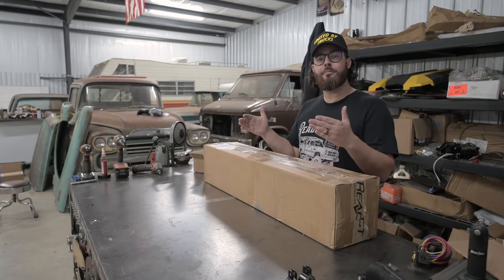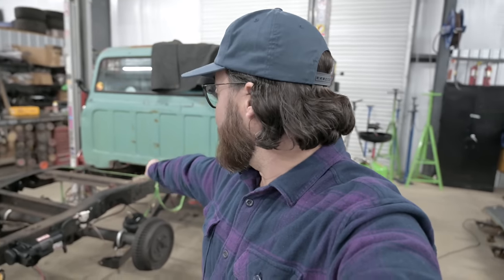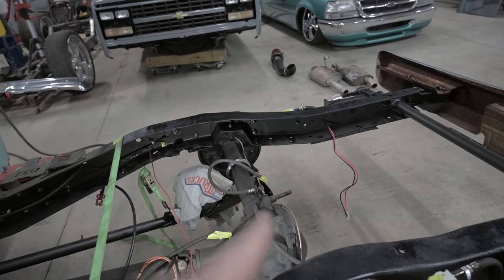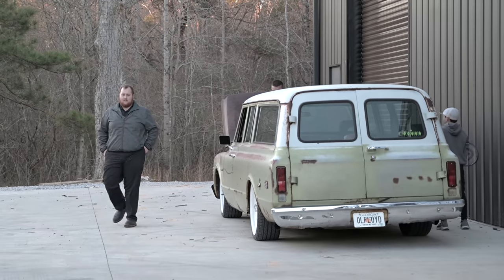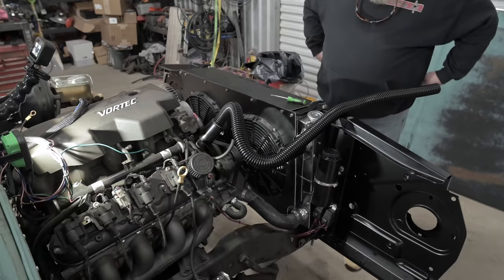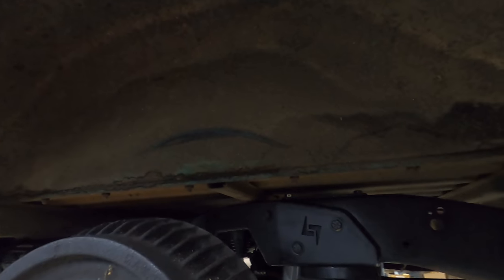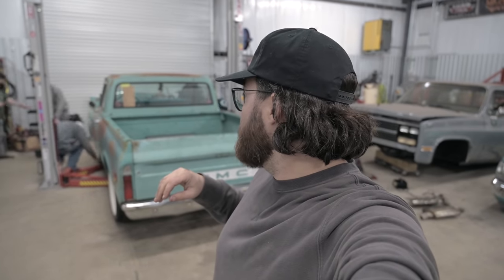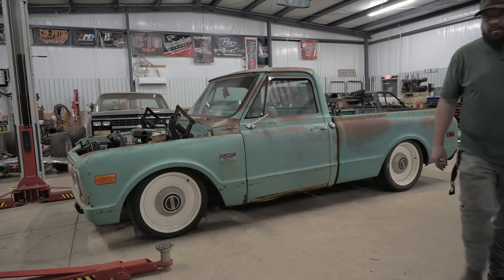FROM WRECKED TO ROLLING: Repairing Teddy with a patina front clip & all new airbagged suspension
In this video, we’re giving Teddy what he needs!